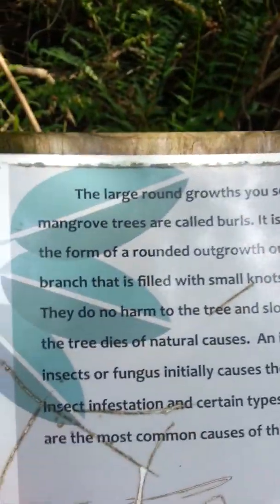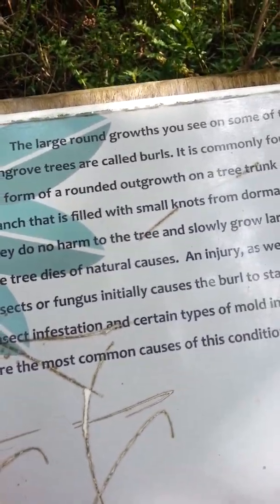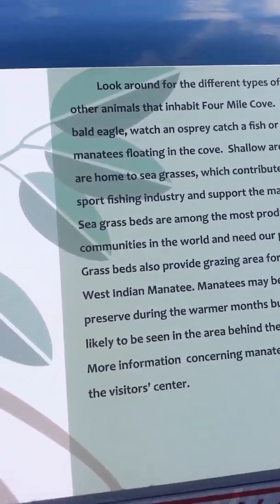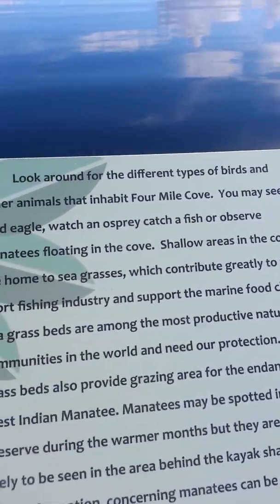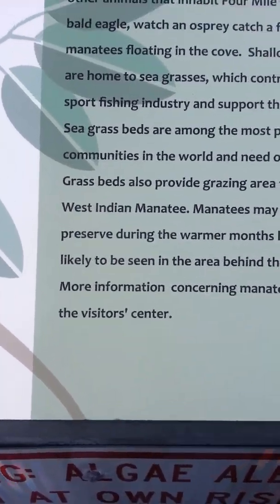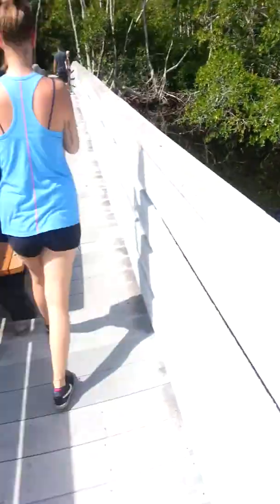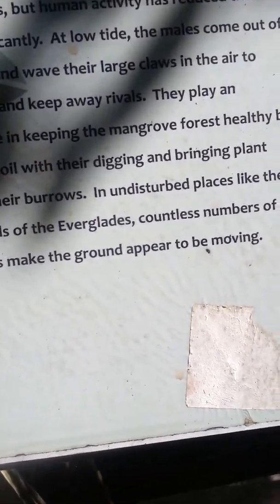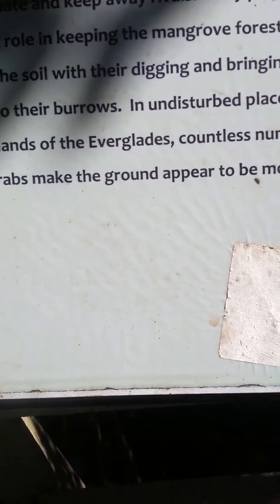Gaco is being hacked Come back tommorow